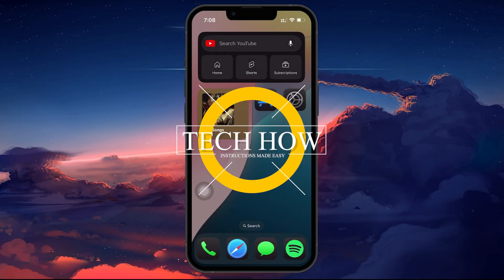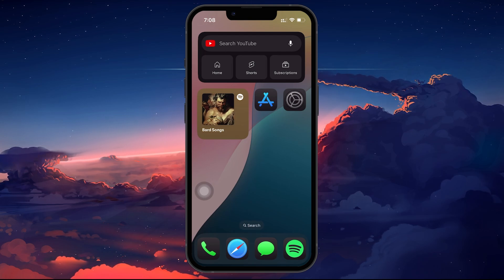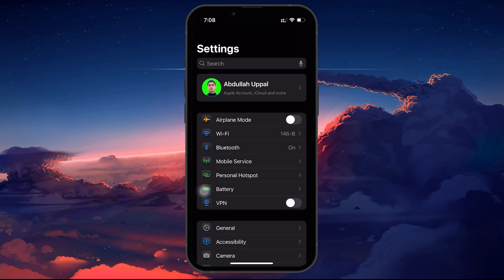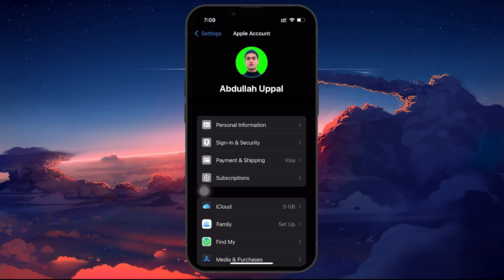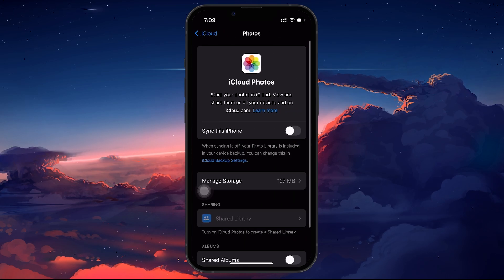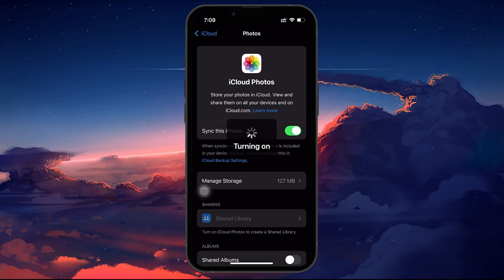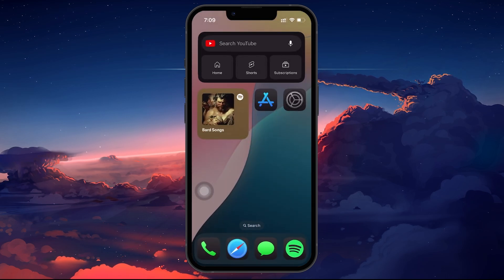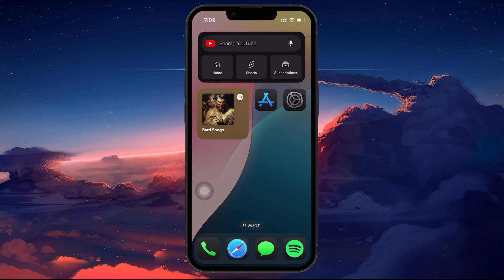How To Restore Photos From iCloud on iPhone - Easy Guide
A short tutorial on how to restore photos from iCloud to your iPhone.